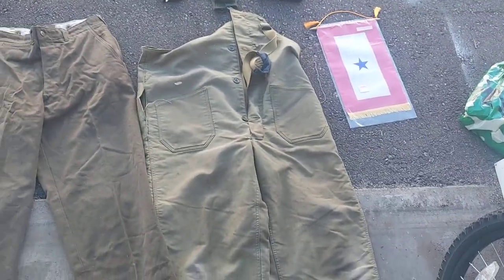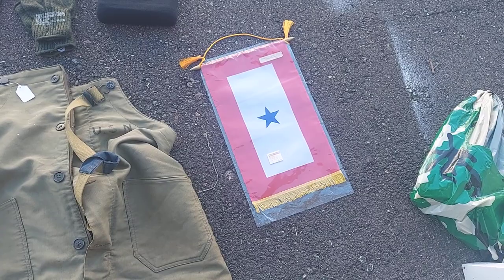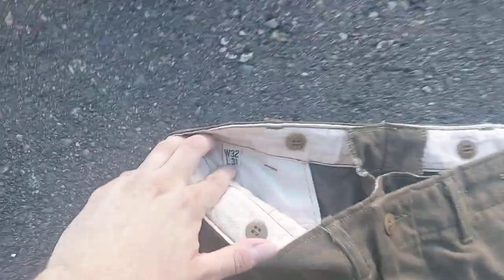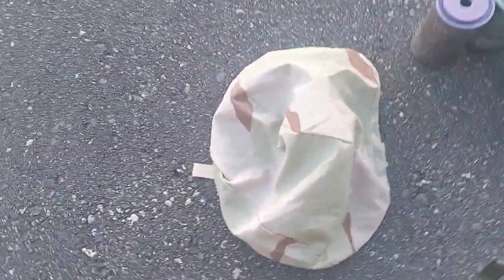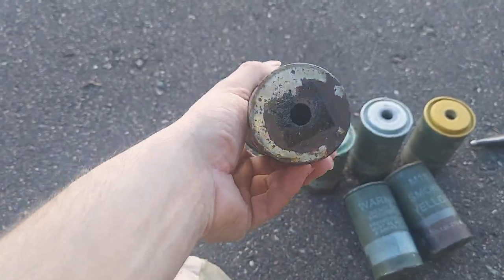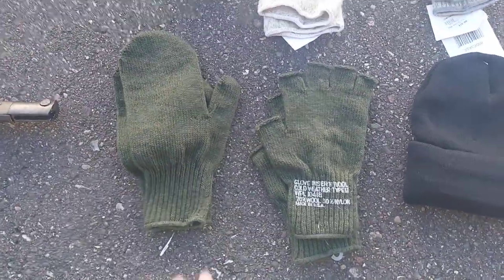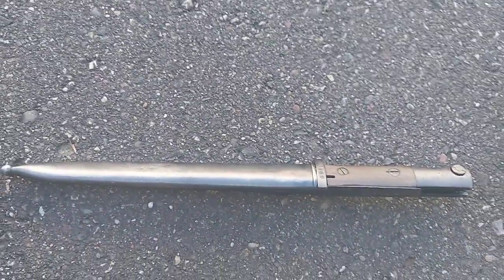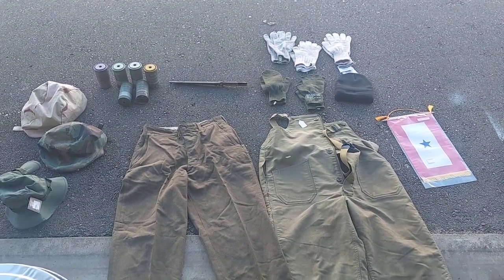New Gear Update! K98 Bayonet and more!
Traded some surplus for some in store credit and got some pretty decent additions to our film collection.